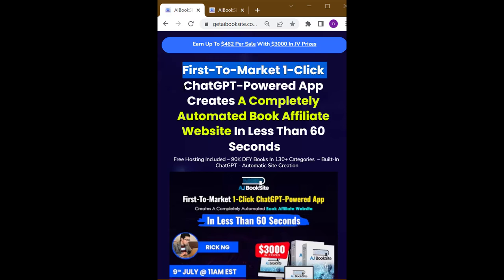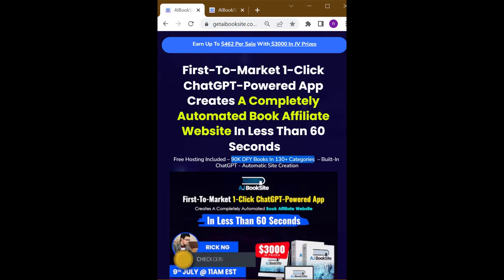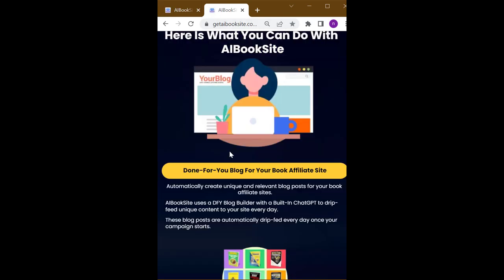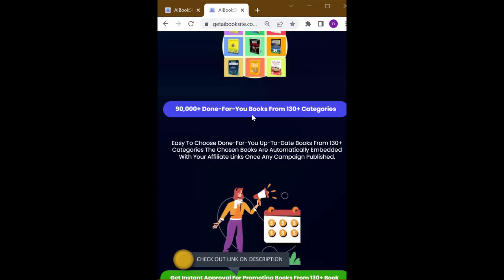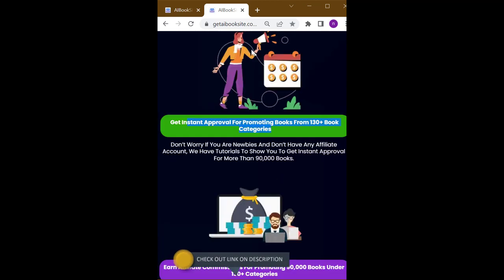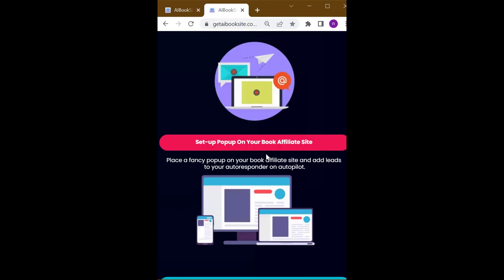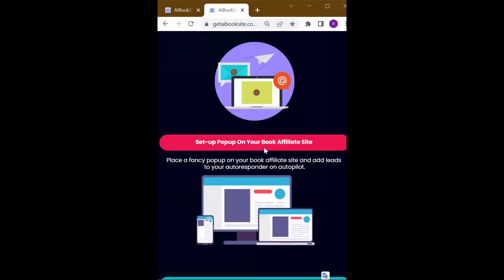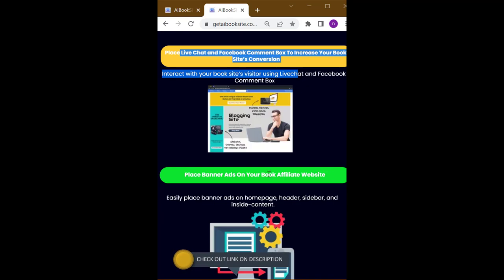Aibooksite Review - Earn Affiliate Commissions $2000 For Promoting books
Aibooksite Review - Ai Book Site Builder Earn Affiliate Commissions $2000 For Promoting 90,000 Books.